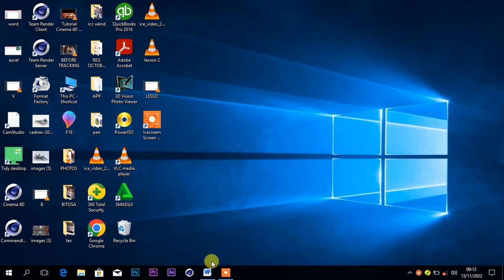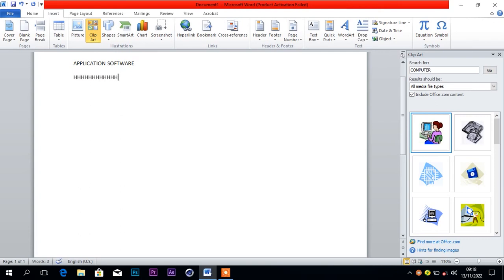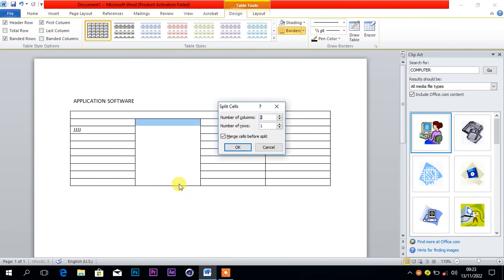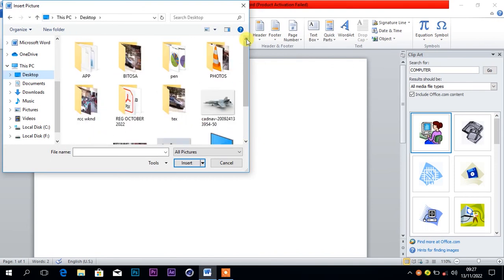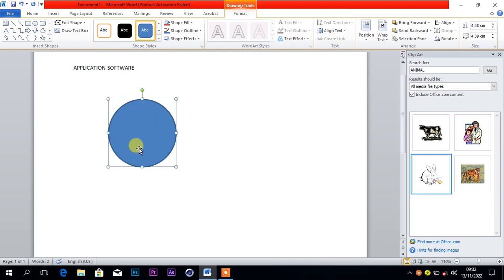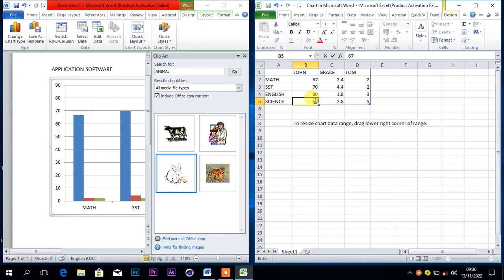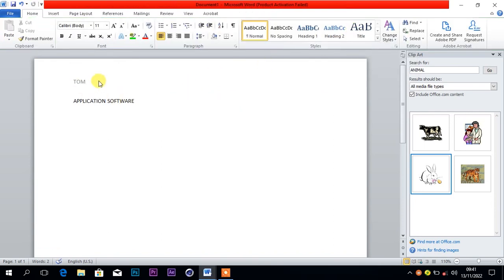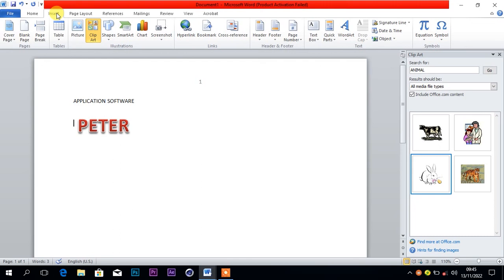Microsoft word lecture 3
Microsoft lecture 3